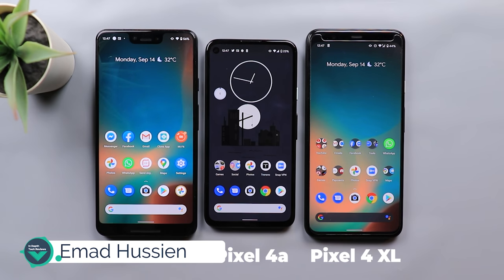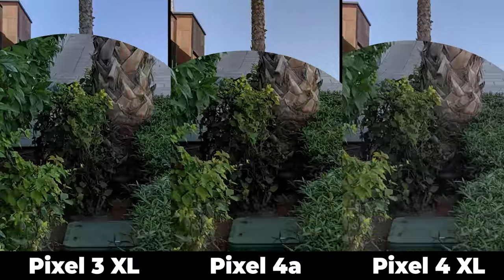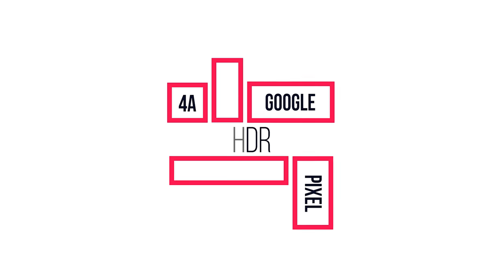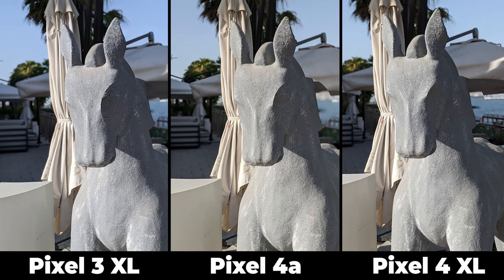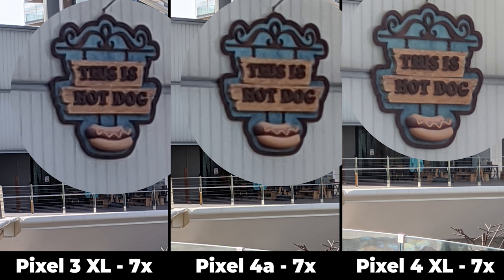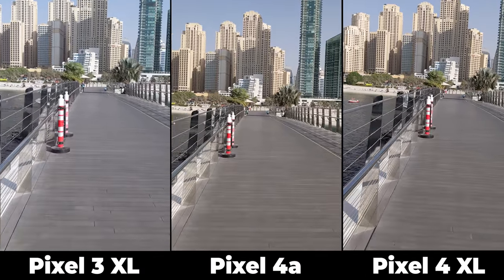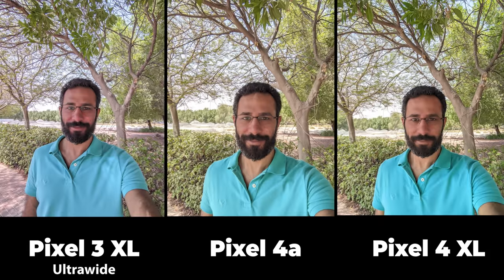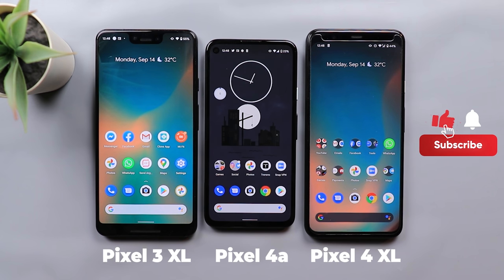Pixel 4a vs Pixel 3 XL vs Pixel 4 XL - Morning Camera Comparison - Flagship Camera In A Budget Phone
This is my camera comparison between the Pixel 3 XL, the Pixel 4a and the Pixel 4 XL.

I know you’ve been waiting for this camera comparison for a long time so, here you have it.

In my opinion the Pixel 3 and Pixel 3 XL are the strongest competitors to the Pixel 4a, because they are in the same price range now, this will take us to the next question, which one is the best value for money?

And off course the camera is one of things that can impact your decision.
It’s also good to know how good the Pixel 4a compared to the Pixel 4 and 4 XL.

Scroll down to the "Sample Photos" and look for the "Pixel 4a - Morning Camera Comparison" tile then hit download

Pixel 4a Wallpaper:

Material Islands™ - Semi-live wallpapers app

***Time Codes***
0:00 - Intro
0:49 - Landscape Photos Comparison
3:03 - HDR Comparison
3:41 - Rear Camera Portraits Comparison
5:10 - Zoomed Photos Comparison
6:28 - 4k Videos Comparison
8:18 - Selfie Camera Comparison
9:27 - Selfie Portraits Comparison
9:51 - Conclusion
10:32 - Outro

💾 SD Card:
Sandisk Extreme 90MB/s DSLR SD Card 64GB Class 10 for 4K:

💡 Lights

🏘 Decoration

Backdrops for tabletop filming:
US, UK & Canada:

United Arab Emirates: